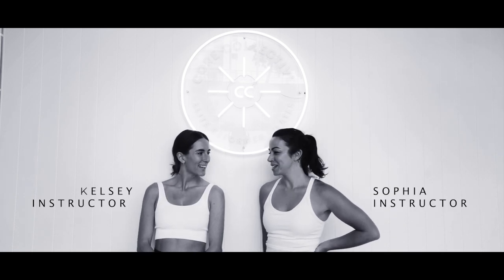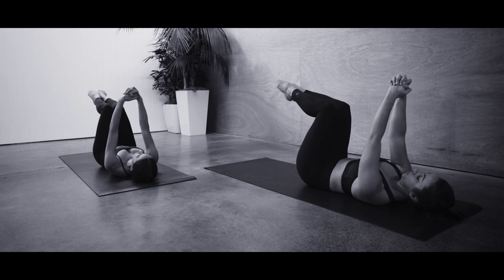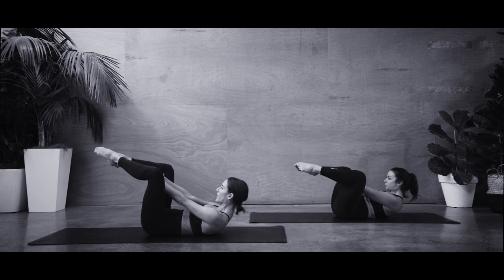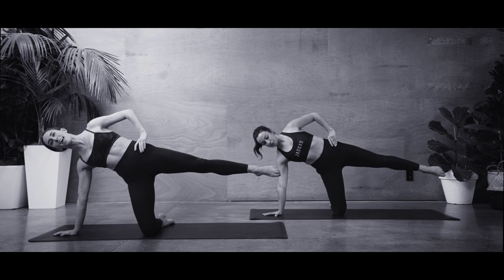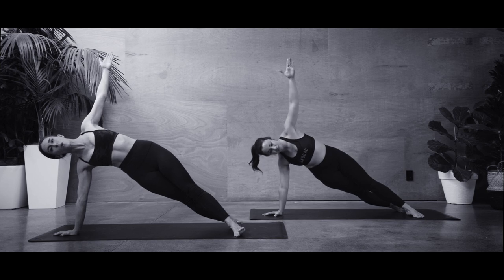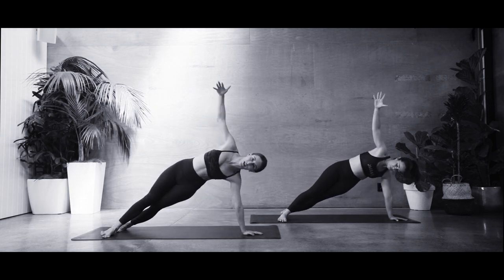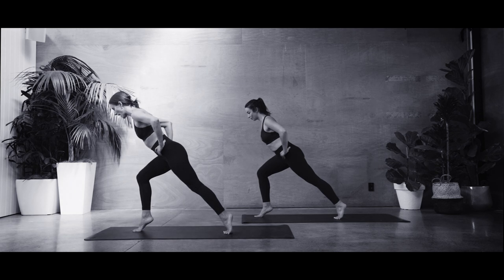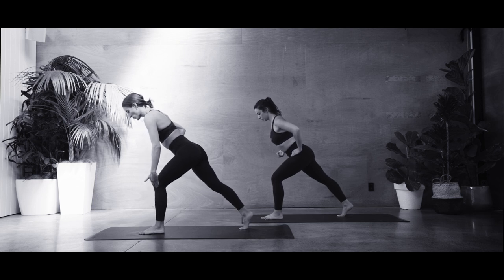CORE COLLECTIVE | Core at home three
Welcome to Core Collective Floor Sessions!!  Our spicy Elite Reformer Pilates is transitioned to a floor space near you to join in at anytime, from anywhere. These classes are pay as you feel and you can support our studio through this